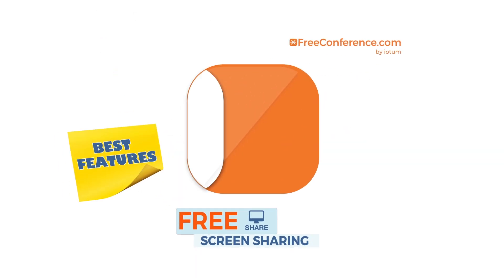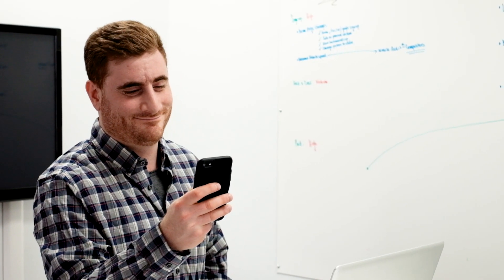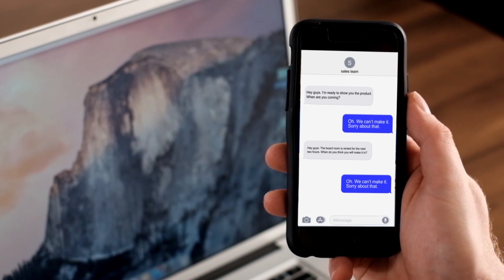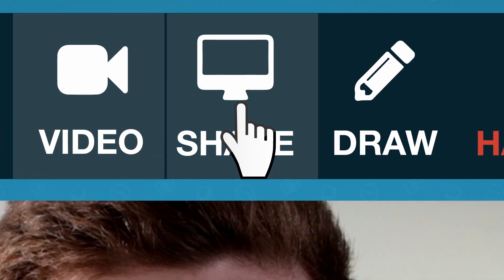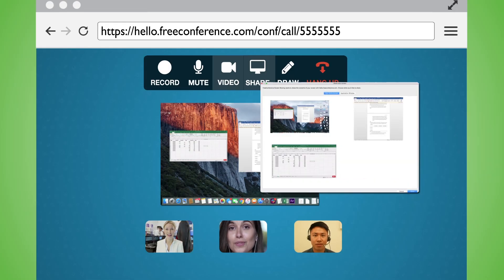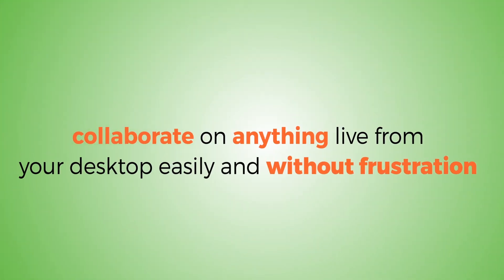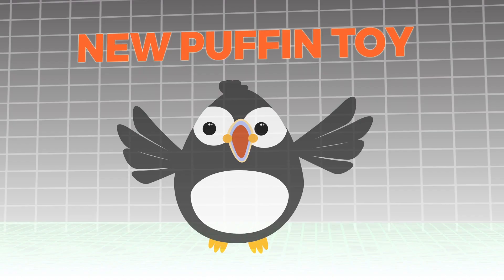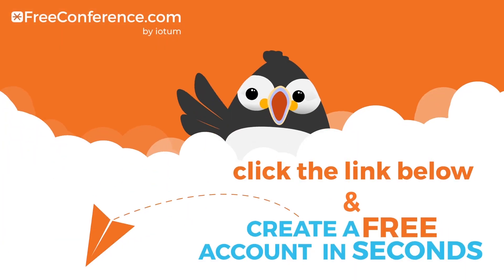FreeConference Best Features Series: Free Screen Sharing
Introducing our new “Best Features” series on FreeConference. Our first feature is screen sharing. Share your screen on your browser for free.